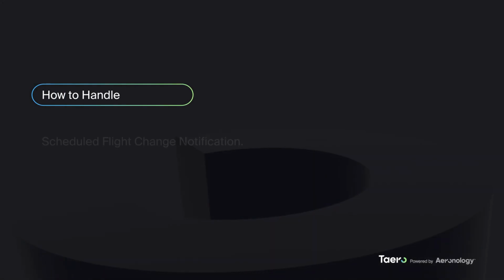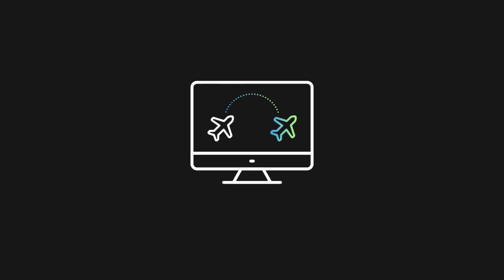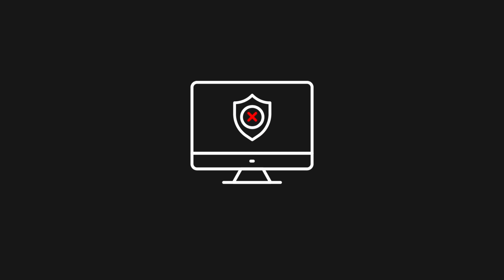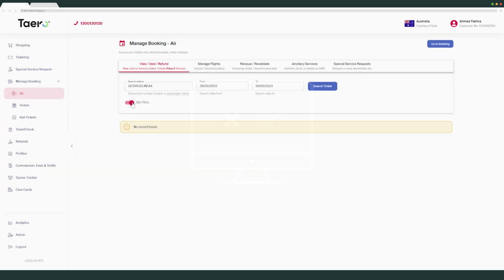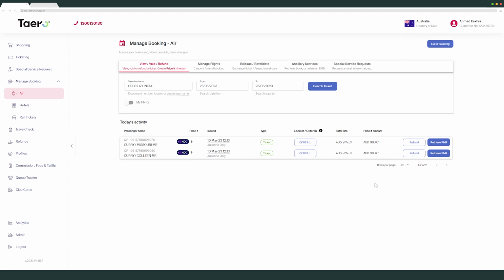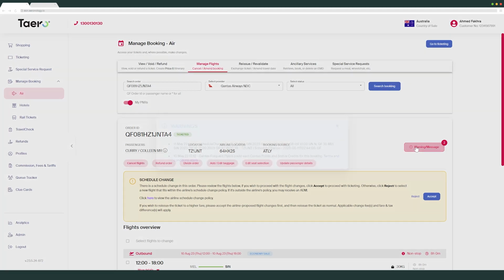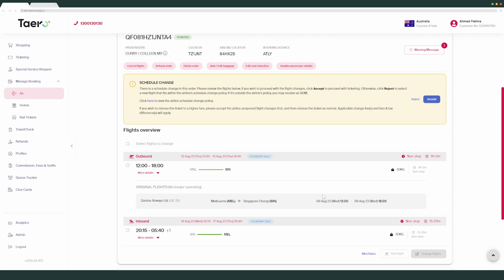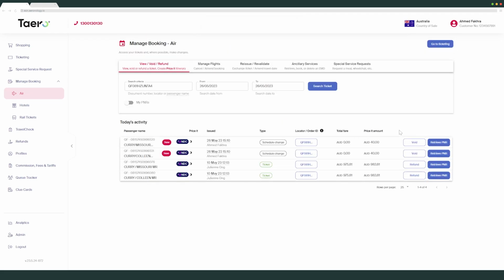Ep11 Taero Tutorial Schedule a change notification